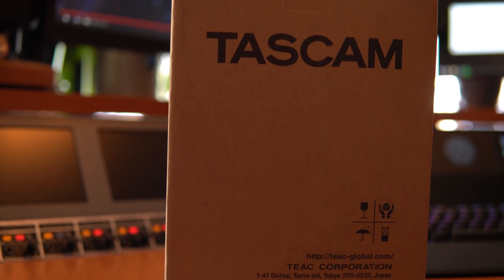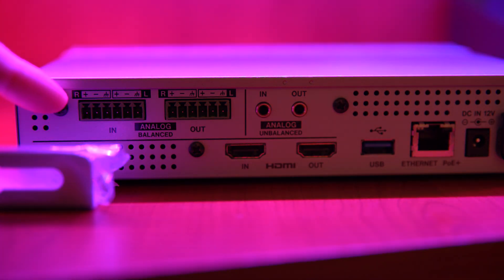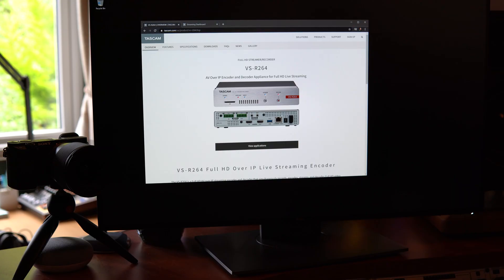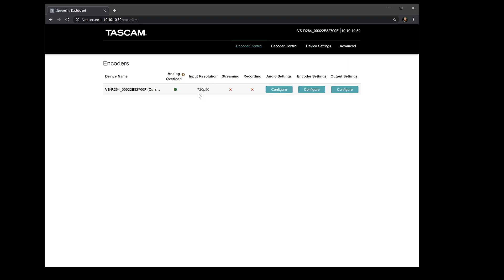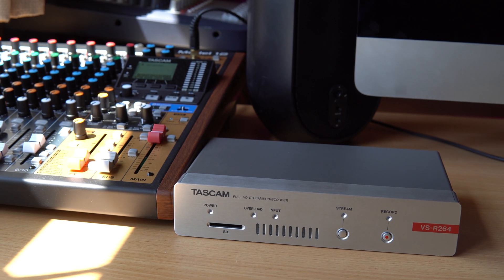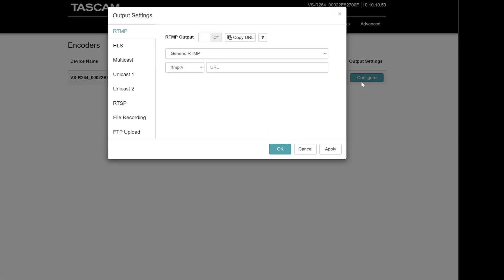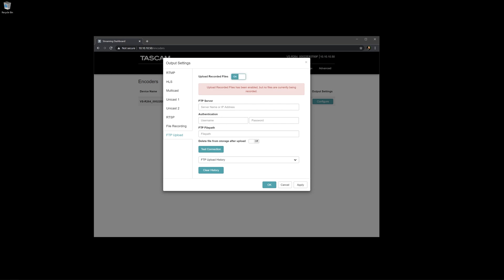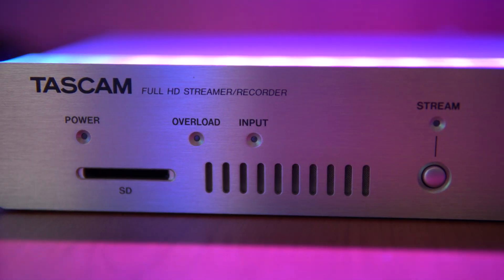Easy Live Streaming Setup - TASCAM VS-R264 & VS-R265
This amazing little piece of kit allows you to completely remove a computer from your live stream gear. If you need an easy live streaming setup with, "set it and forget it" functionality the Tascam VS-R264 allows you to do this. Live stream in full 1080p HD with HDMI, audio connections and power over ethernet. You can even stream in full 4K UHD with the Tascam VS-R265 model. No more dropped frames, Windows updates or broken computers any more just a reliable live stream every time you hit the stream button on the front of the box. Go live on YouTube and other places in seconds.

0:00 - Easy way to live stream
0:17 - Introducting the TASCAM VS-R264
0:31 - The VS-R264 supports 1080p and VS-R265 4K!
0:44 - Why hardware is better than a computer
1:03 - Recording a live stream to SD card
1:12 - Lights on the front of the box
1:19 - Connections on the back of the box
1:33 - Abillity to use PoE (Power over Ethernet) or DC 12V
2:08 - How to power the device over ethernet using PoE+
2:37 - USB input to record terabytes of live streams
2:52 - Initial setup of the TASCAM VS-R264 or VS-R265
3:08 - Watching your live stream using HDMI out on the box
3:29 - General device settings
3:41 - Rebooting, resetting, debug and SD card settings
3:48 - Plugging a camer into the HDMI input
4:17 - Audio setup and connection options
5:16 - Configuring the encoder settings like scaling, keyframes, bitrate and quality
6:19 - Setting up a live stream
6:30 - Using RTSP to stream on a local area network
6:58 - File recording to SD and FTP upload of your live streams
7:14 - Setting up an RTMP live stream for YouTube
7:51 - Set and forget one click button to go live
7:59 - My thoughts on how this gear could be improved
8:48 - Conclusion and thoughts on an easy live streaming setup